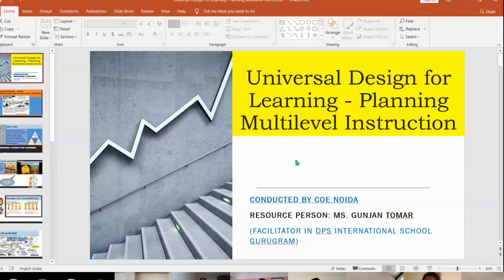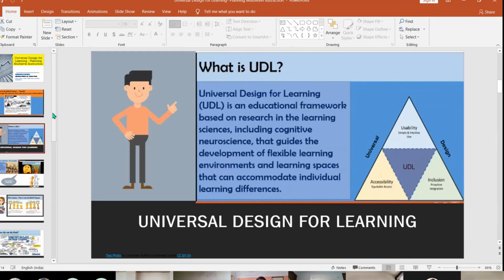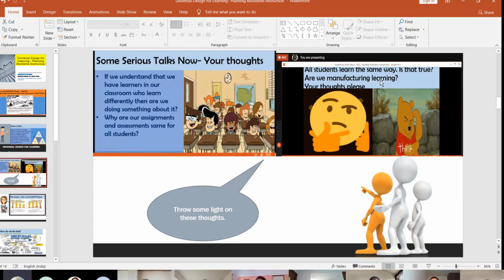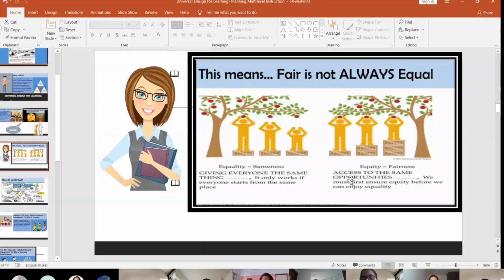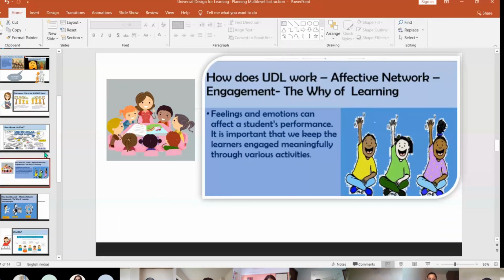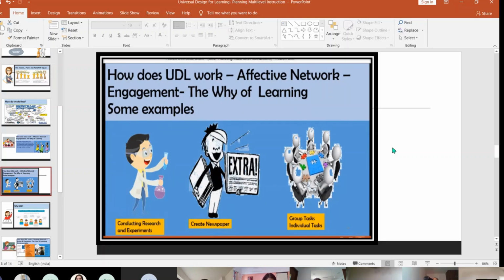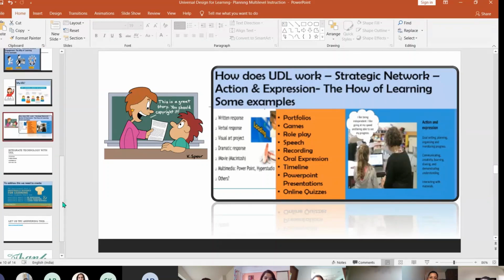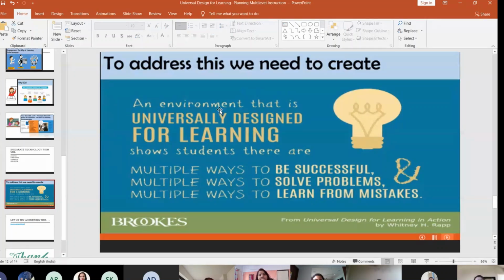Inhouse Training Video Ms Amrita Srivastava